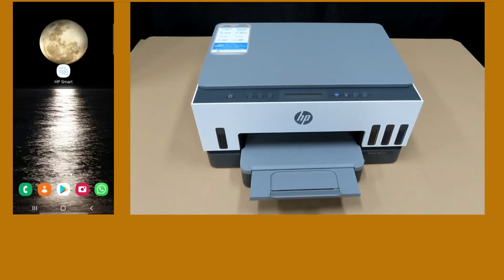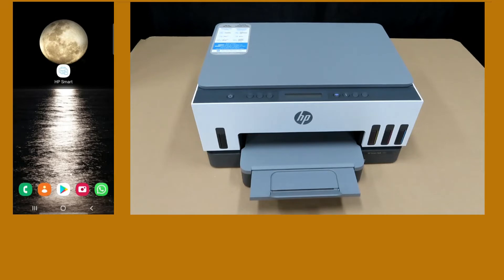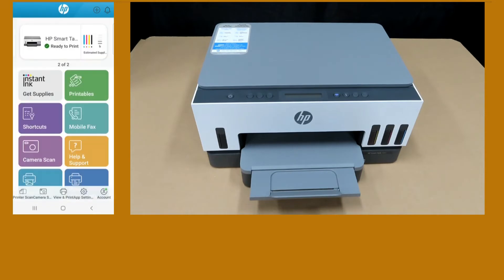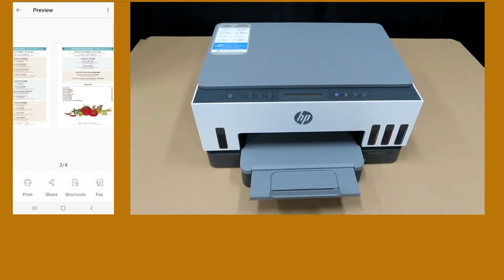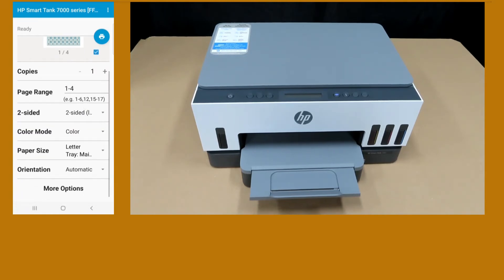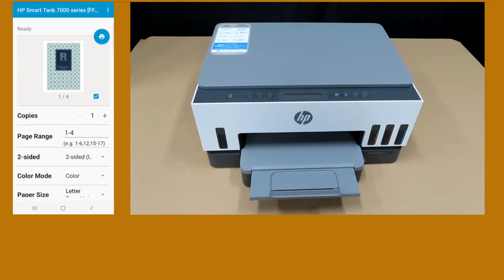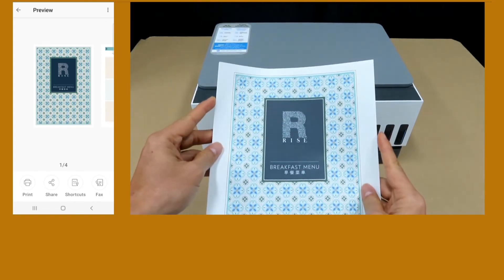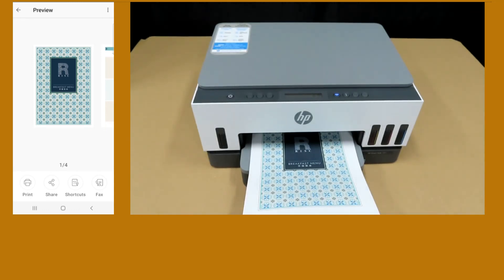HP Smart Tank 7001 | 720 All In One printer : How to Print a 2 sided document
This tutorial shows how to Print a 2-sided document on the
HP Smart Tank 720 | 7001 AiO Printer series.

This is a high-capacity ink tank printer & it supports Print, Scan & Copy.